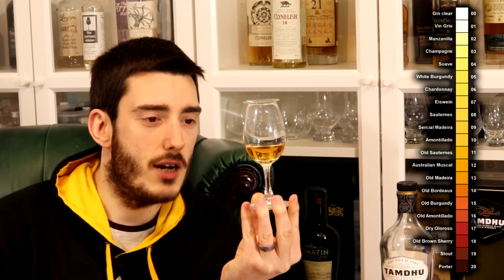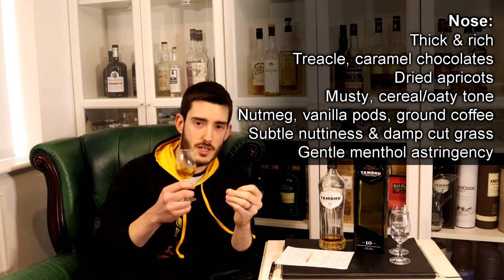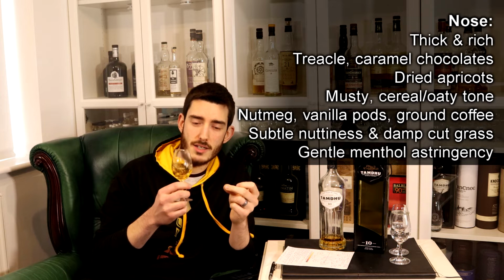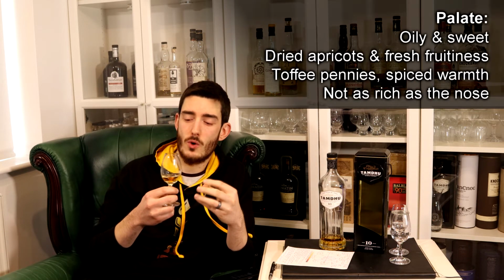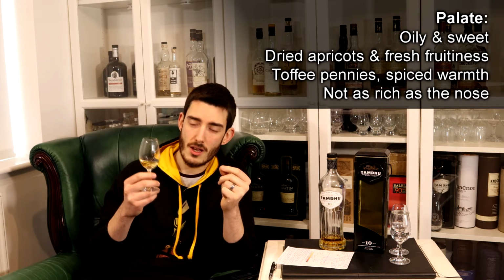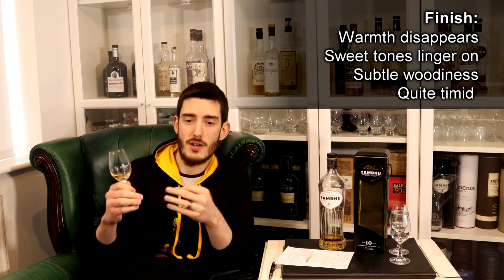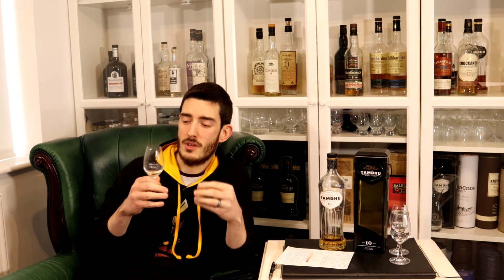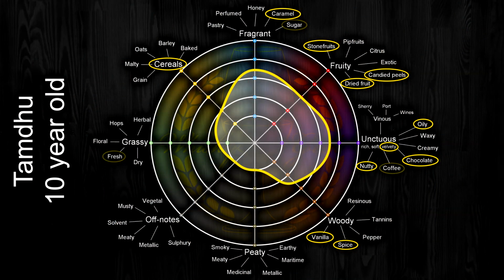Tamdhu 10 year old. Whisky review #049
This has kind of been a reference bottle for me throughout my whisky experience. I've enjoyed it beginning to end despite my preferences changing towards higher ABVs etc. Not sure I can get behind their current pricing though...

This video is intended for people of legal drinking age only. Observe the alcohol laws in your country!